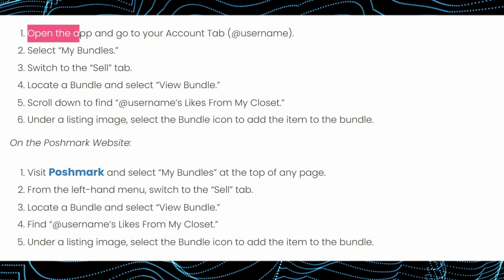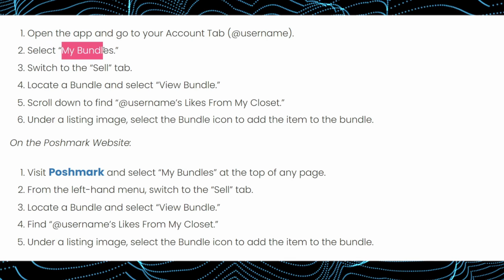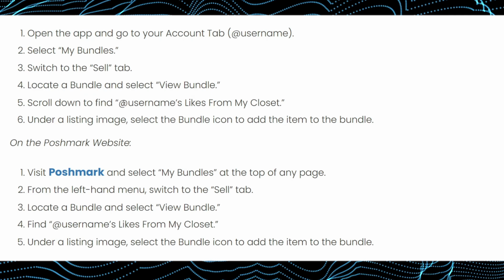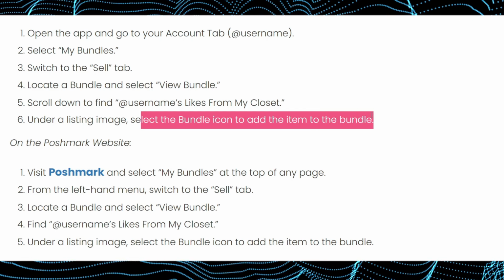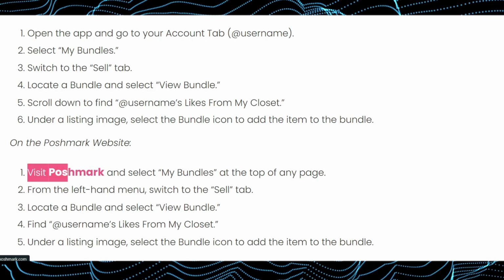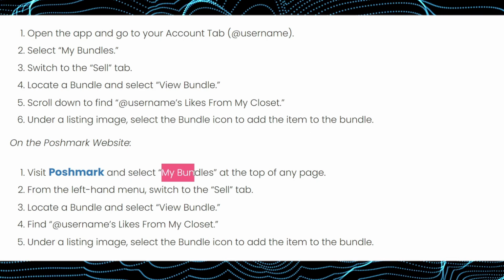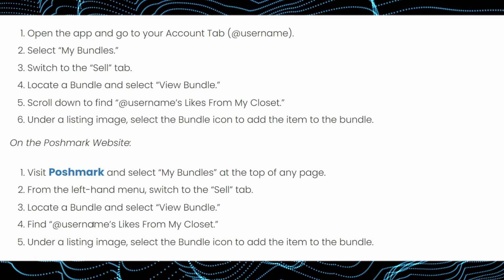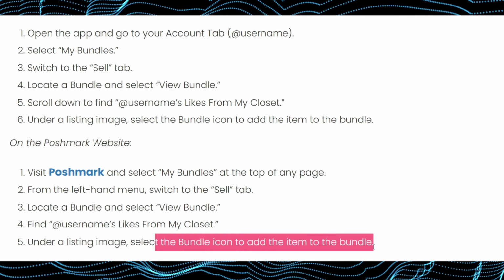HOW TO CREATE A BUNDLE FOR A BUYER ON POSHMARK (2024) FULL GUIDE